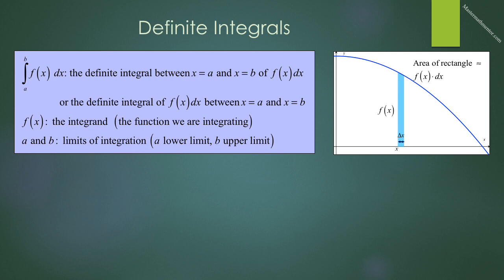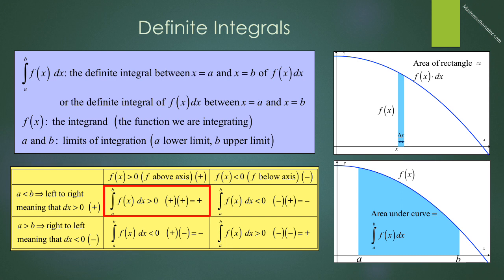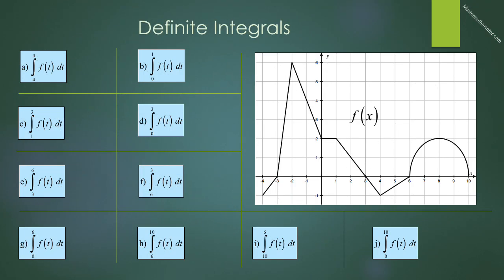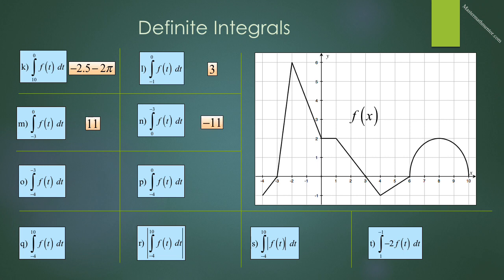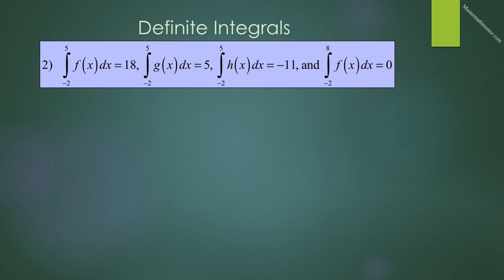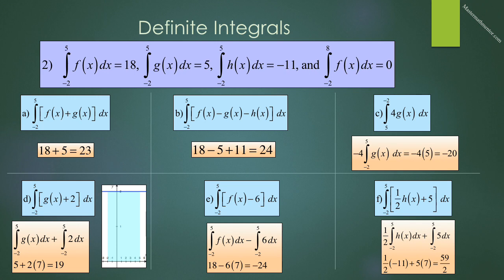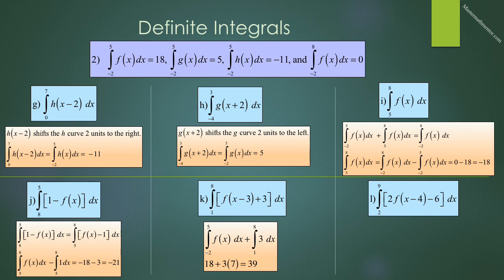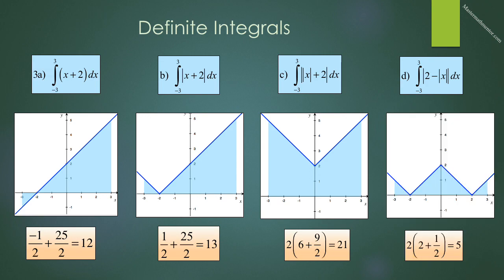MasterMathMentor AB27 - Definite Integrals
Definite Integrals as Area. Finding them by using geometry is emphasized.  Rules for working with these integrals are shown.